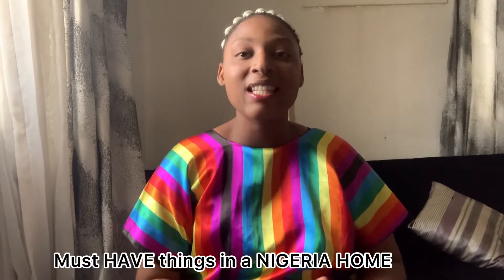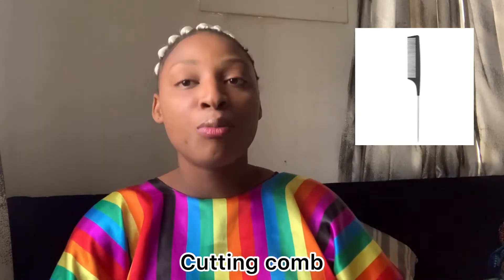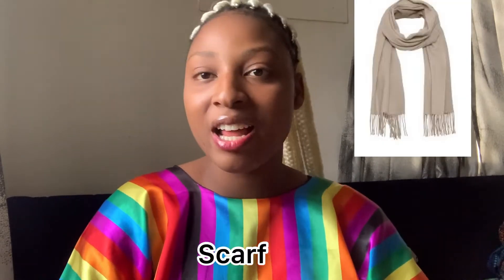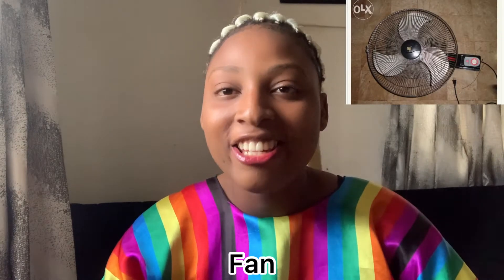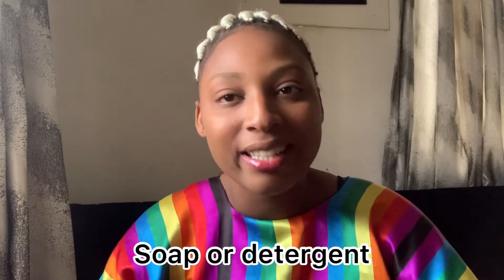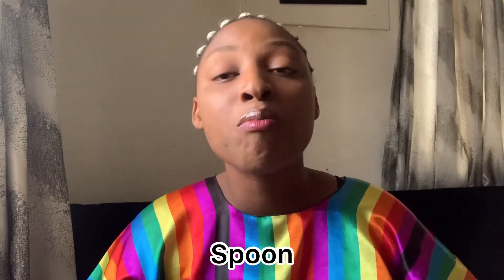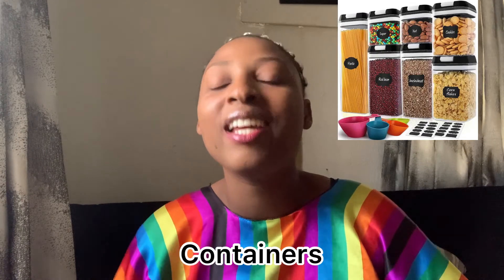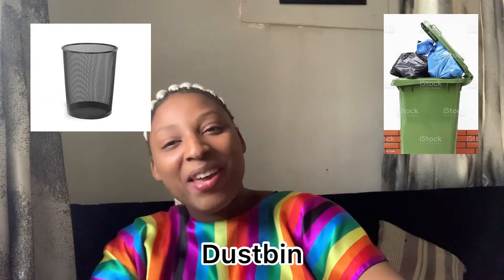Things You Must Have In A Nigeria 🇳🇬 Home || I DID A 5 MINUTE LIT🔥 VIDEO 😱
I am Jennifer Ifeoma Anele🥰 A Nigeria lifestyle vlogger leaving in Lagos state😘 I am here to entertain you🔥with so many vlogs!

Tips to grow your YouTube channel, what to film, what’s in my hospital bag, baby night routine, grocery shopping, womanhood topics, hair brand , daily routine, how to edit thumbnail, how to edit YouTube videos, how to create content , confidence in filming, watch hours Palava , problem YouTubers face , contents , YouTube channel